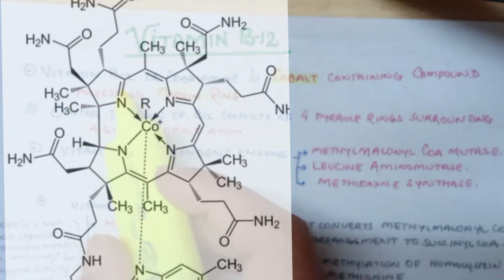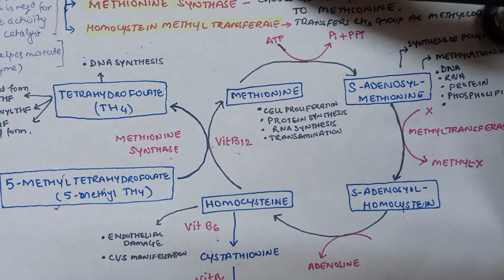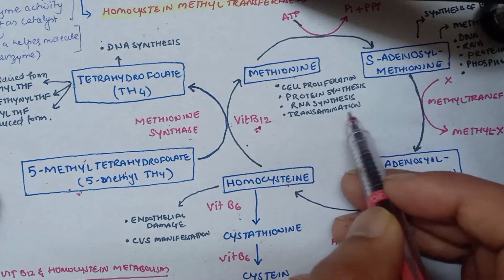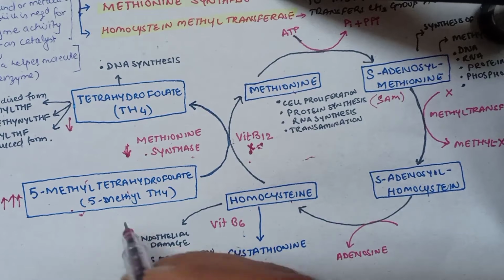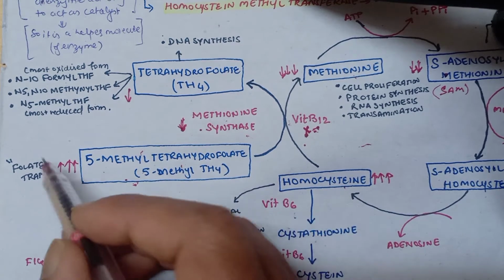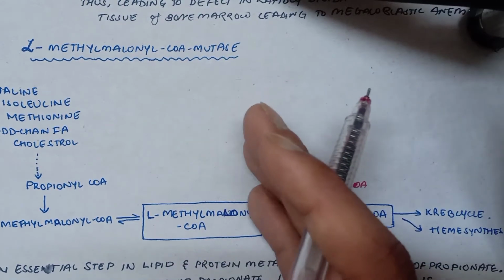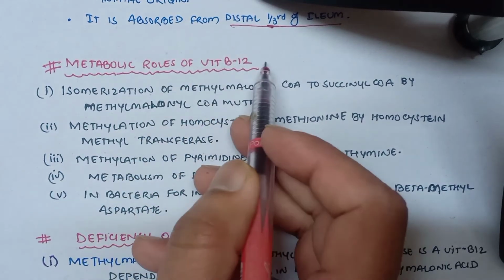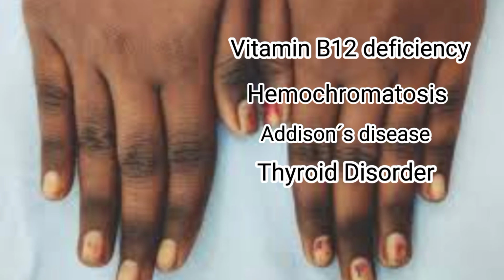Biochemistry of VITAMIN B12 - As a Cofactor /Metabolism Of Vit B12 & Homocysteine/VitB12 Deficiency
Vitamin B12 or cobalamin , an important cobalt complex . why it is called a coenzyme , its structure ,its functions and deficiency disease, what is corrin ring, how corrin ring is different from porphyrin ring.
Lesson on One Carbon Metabolism, the role of tetrahydrofolate and the folate cycle. Tetrahydrofolate (THF) is derivative of folic acid (Vitamin B9), which is acquired from dietary sources. Tetrahydrofolate (THF) in various forms (N5,N10-methylene THF etc.) acts as a carbon donor, allowing cells to produce nucleic acids, amino acids and methionine and s-adenosyl methionine in the activated methyl cycle